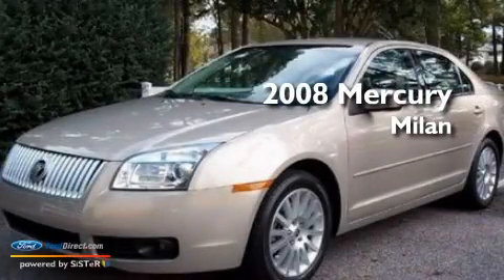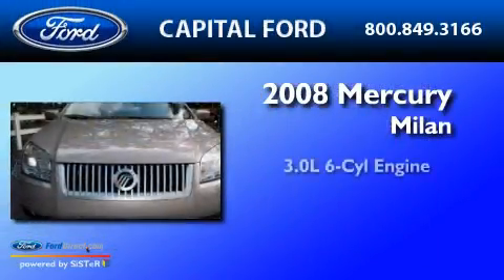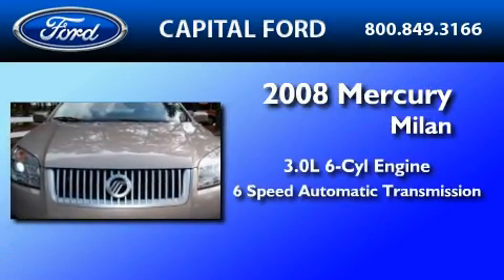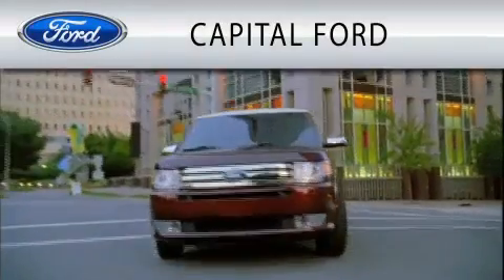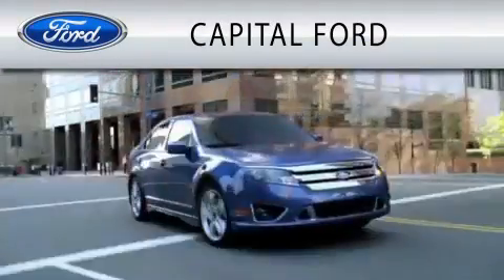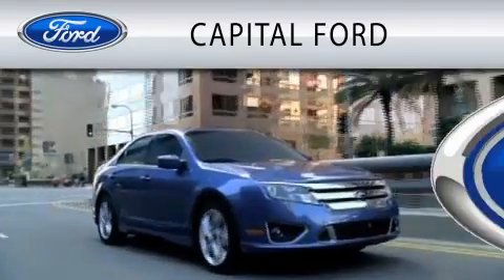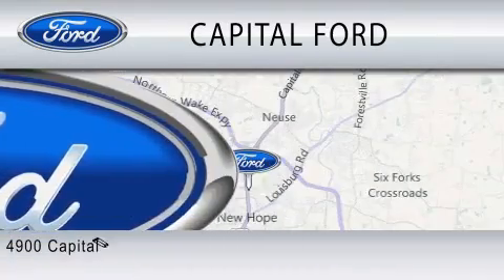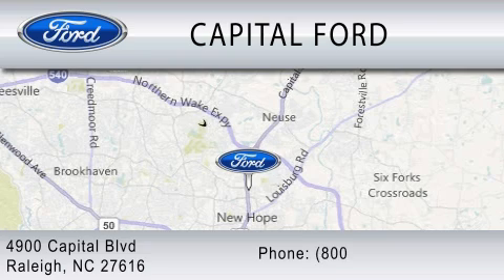Used 2008 MERCURY MILAN NC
Year : 2008

 Make : MERCURY

 Model : MILAN

 Engine : 3.0L V6

 Trans . : AUTO 6SPD

 Exterior : DUNE PEARL METALLIC

 Miles : 13,451

 4900 Capital Blvd.